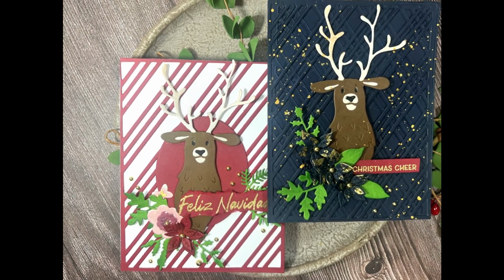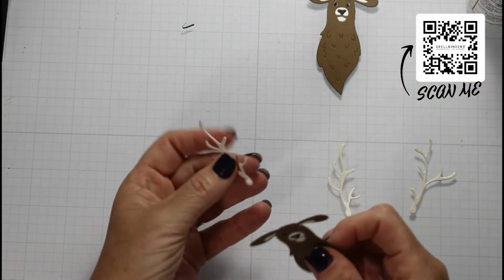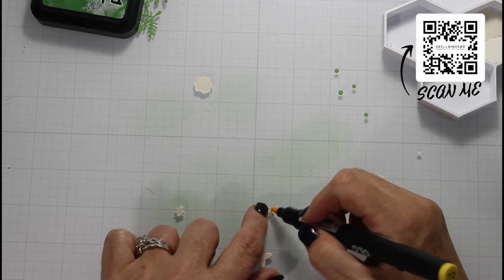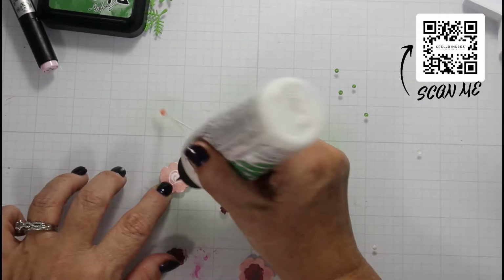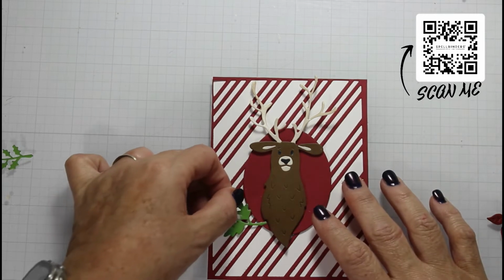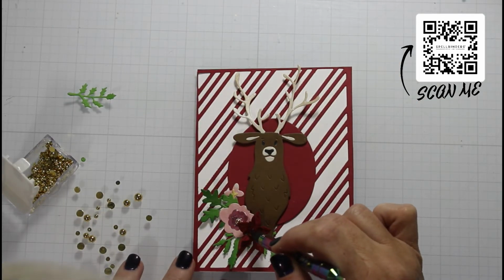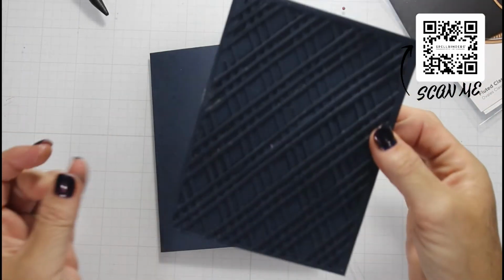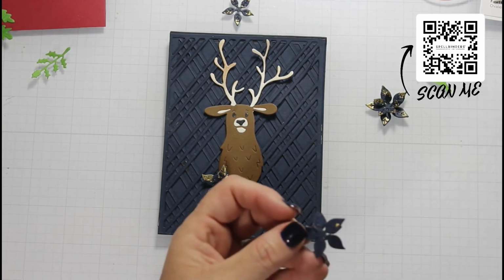Spellbinders and Simon Hurley Creates Floral Stag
Have you heard that Spellbinders and Simon Hurley have teamed up to create an amazing collection called Joyful Christmas?  It launched today and I am in love!  My card shows how to used the Candy Stripes die two ways paired with the adorable Floral Stag die!

A full list of supplies used and photos can be found

or Scan the QR code in the video!